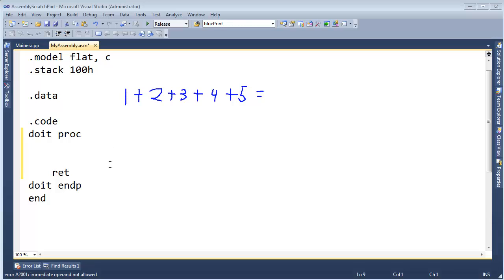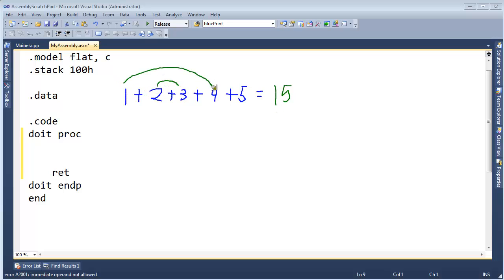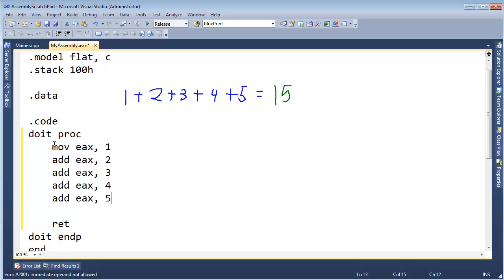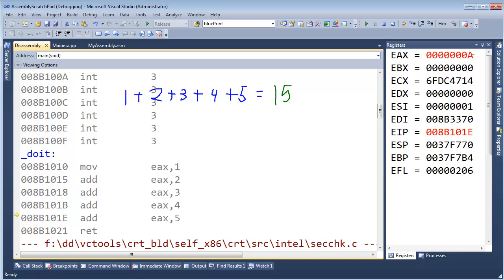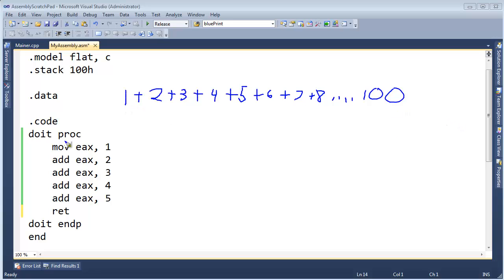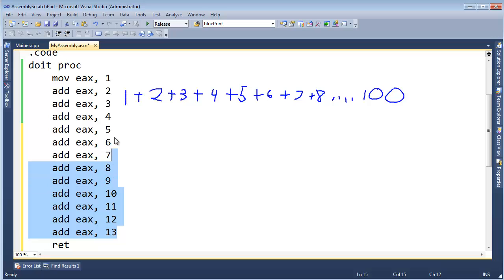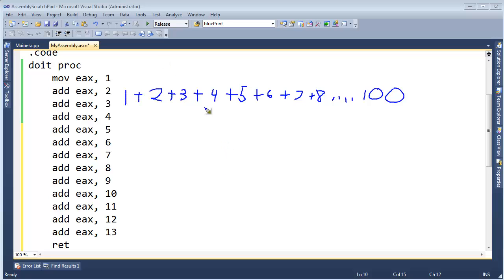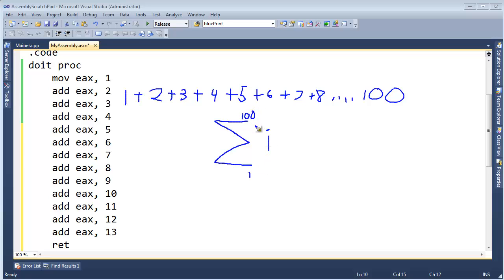Assembly Loop Primer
Jamie King introducing a simple program that could become very complex using only the assembly programming structures we have learned thus far.